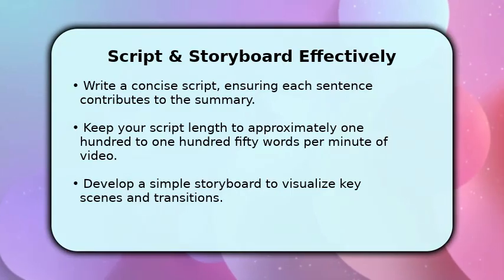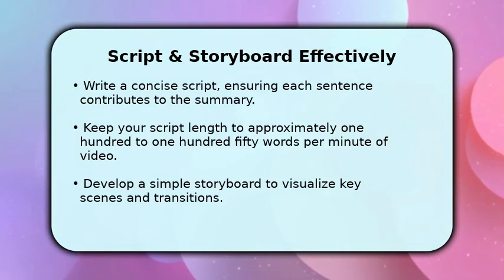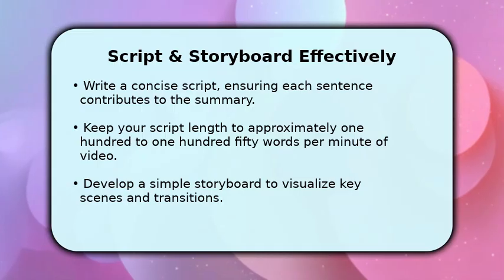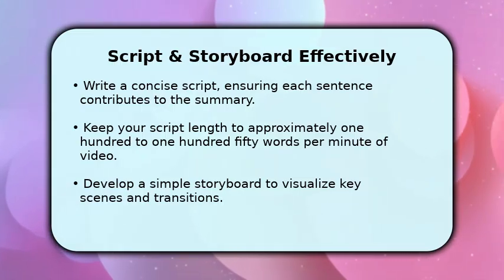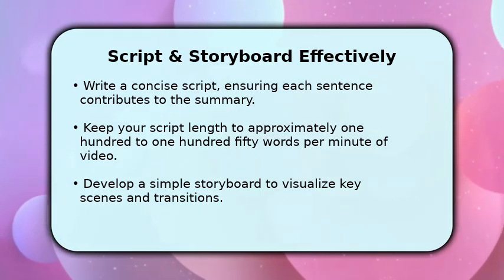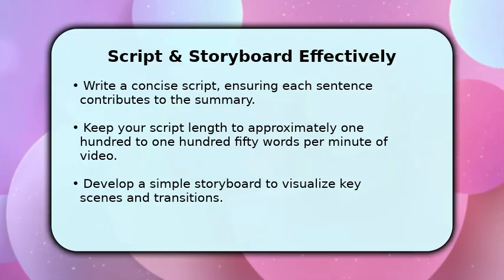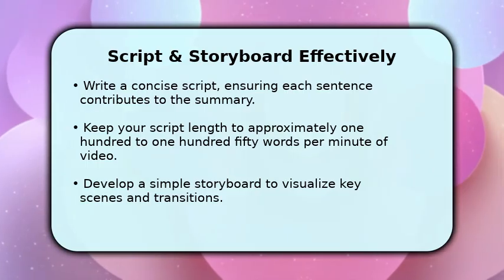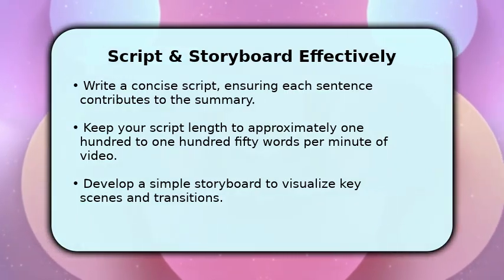How to Make a Summary Video 2025 - Easy Guide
▸ :^) Learn how to create an engaging summary video in 2025 with our easy-to-follow guide. Perfect for students, marketers, and anyone looking to condense complex information into a concise visual presentation. Discover the best practices and tools to make your summary video stand out.